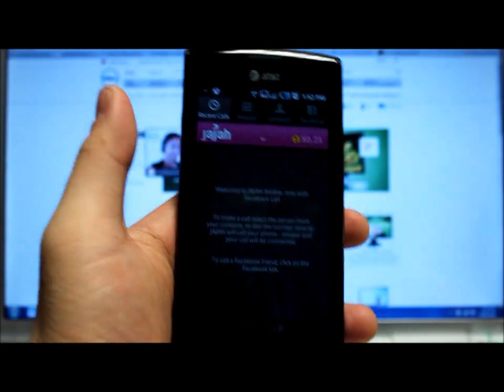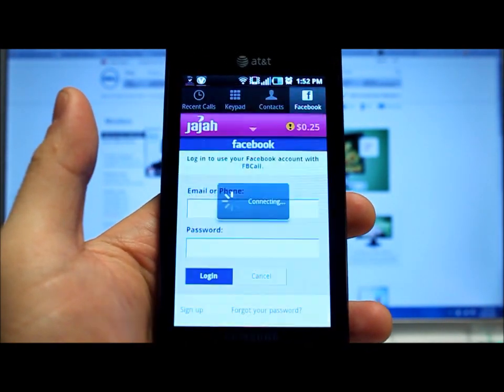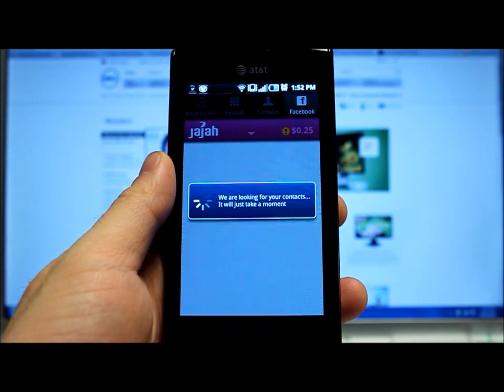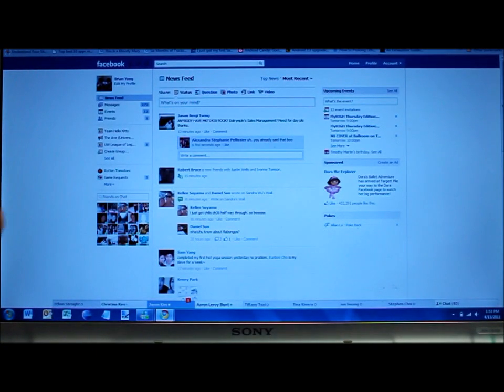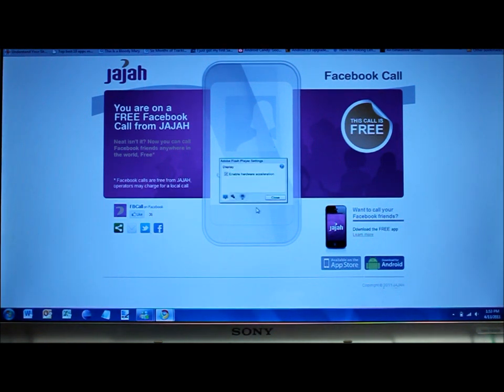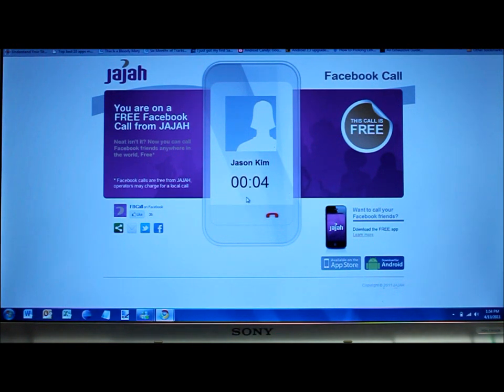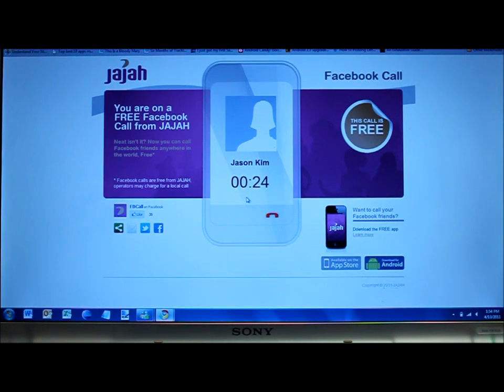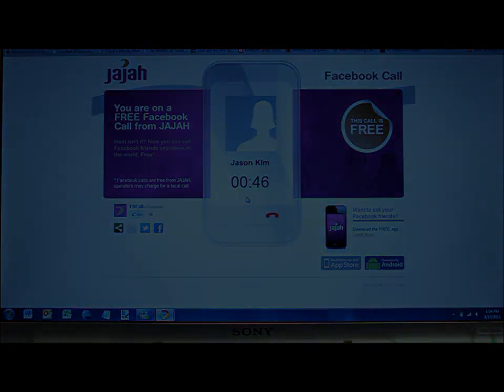App Demo: Jajah for Android, Facebook Calling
ndroid, showing its ability to call friends from facebook chat without any additional voip software.